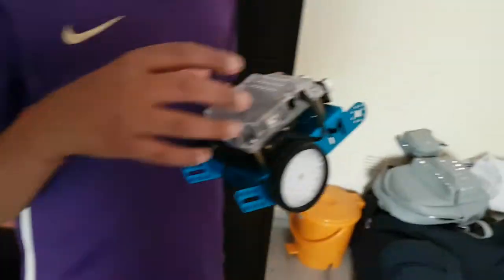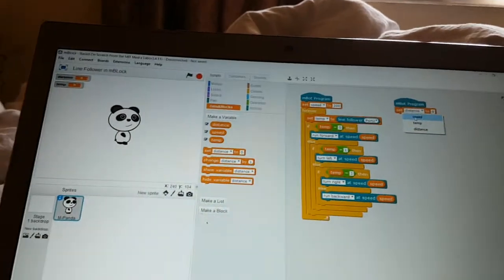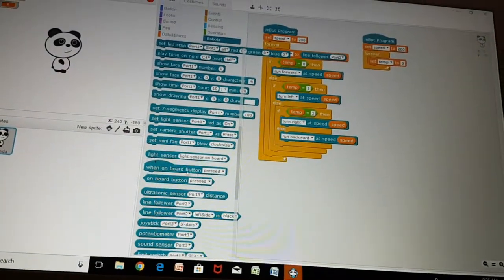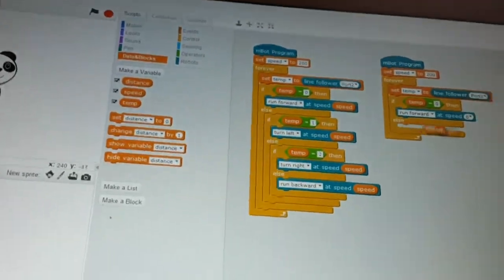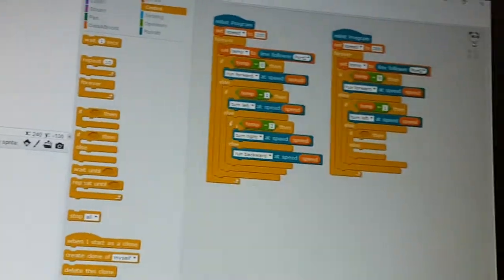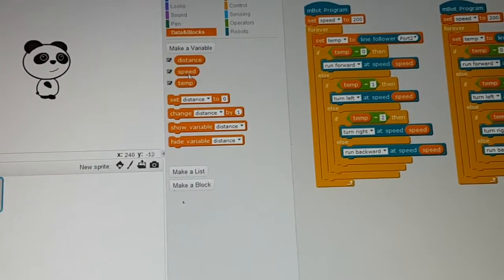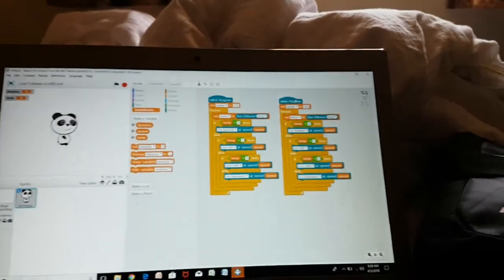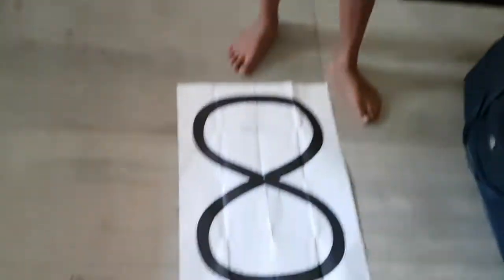Line Follower Car in mBlock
If you don't have black tape then you can use a paper and a black marker to make the circles. And remember it should be only black color. It won't work in any other color.